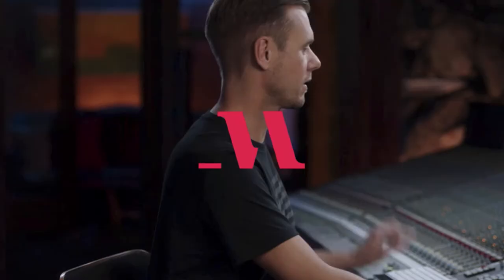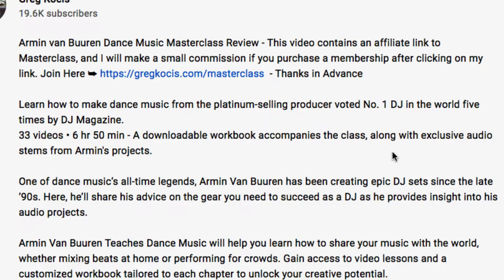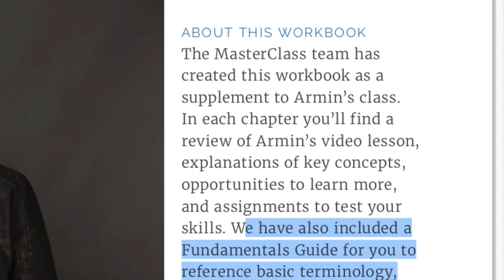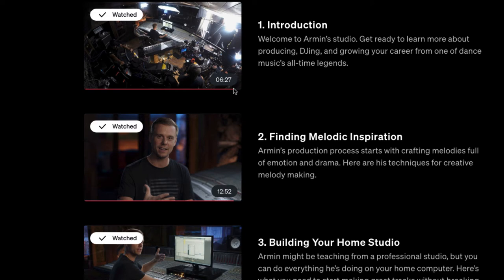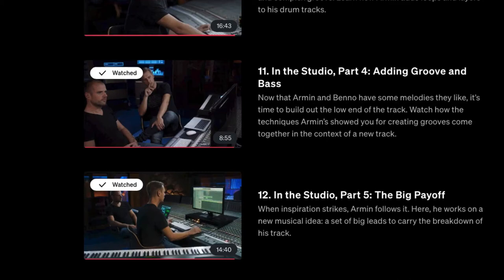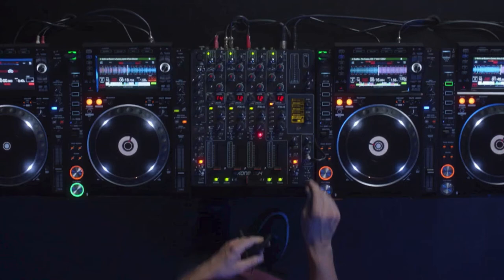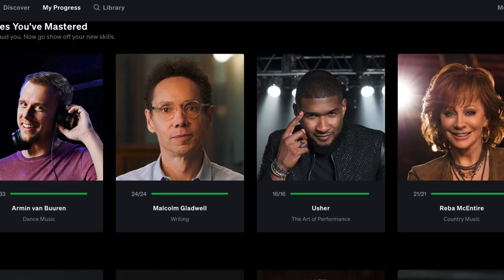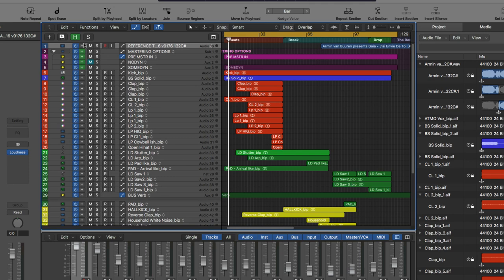ARMIN VAN BUUREN MASTERCLASS OVERVIEW - Is it Worth It? Masterclass.com Overview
Armin van Buuren Dance Music Masterclass Review - This video contains an affiliate link to Masterclass, and I will make a small commission if you purchase a membership after clicking on my link. - Thanks in Advance

Learn how to make dance music from the platinum-selling producer voted No. 1 DJ in the world five times by DJ Magazine.
33 videos • 6 hr 50 min - A downloadable workbook accompanies the class, along with exclusive audio stems from Armin's projects.

One of dance music’s all-time legends, Armin Van Buuren has been creating epic DJ sets since the late ’90s. Here, he’ll share his advice on the gear you need to succeed as a DJ as he provides insight into his audio projects.

Armin Van Buuren Teaches Dance Music will help you learn how to share your music with the world, whether mixing beats at home or performing for crowds. Gain access to video lessons and a customized workbook tailored to each chapter to unlock your creative potential.

In his online class, Armin teaches you how to:
•  Record in Logic Pro and Ableton
•  Turn musical ideas into compositions
•  Work with vocalists
•  Build a massive drop
•  Prepare music for a DJ set
•  Make track edits and mashups
•  Read a crowd

ADDITIONAL RESOURCES AND SONGWRITING AND MUSIC PRODUCTION CLASSES MENTIONED IN VIDEO

Armin van Buuren vs KYGO Music Production Masterclass (coming soon)

MONTHLY.COM SONGWRITING AND MUSIC PRODUCTION CLASSES REVIEWS

0:00 Armin Van Buuren Masterclass Review Intro
2:15 Review Outline
2:53 Armin Van Buuren Masterclass PDF
4:42 What plug-ins does Armin Van Buuren use?
5:53 What You Will Learn (Videos)
9:24 Is it Worth It?
11:11 Community
12:29 Armin van Buuren Logic Pro Download
14:20 Other Music Production Classes